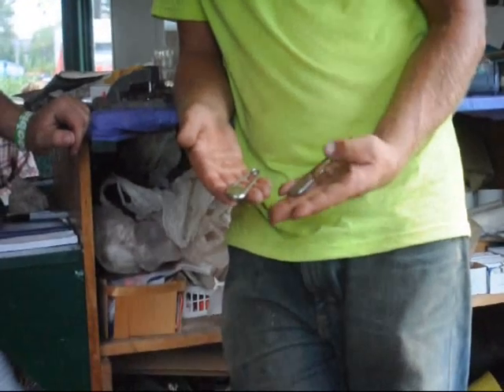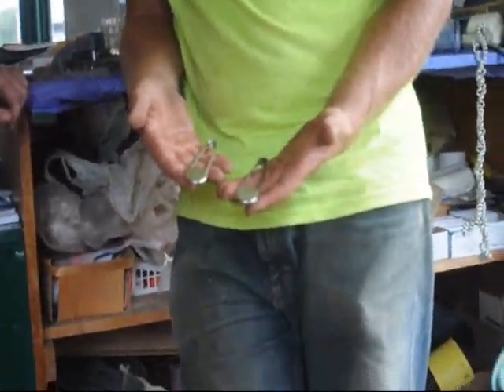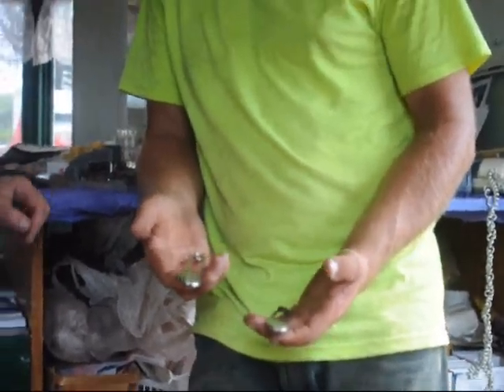How to Use a Big Safty Pin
wiki.answers.com › ... › Arts and Crafts › Sewing - CachedSimilar
150 uses of safety pin? number one : poke your friend number 11 : pin up clothes number two : poke your brother number 12 : hang up clothes on a clothes line ...
Unusual Uses for Safety Pins | eHow.com
› Arts & Crafts - CachedYou +1'd this publicly. Undo
Unusual Uses for Safety Pins. Safety pins are generally used for fastening up your clothes after breaking a button or having a minor tear. They are useful in many ...
25 Uses for 'Ole Cousin Safety Pin - RoadCEO outdoor adventure ...
- CachedYou +1'd this publicly. Undo
I think you'll agree with me, safety pins are definite lifesavers. And by "lifesavers" I mean, literally. But in a quick moment let's think of...
Safety Pins
Jan 8, 2007 -- Safety pins are perhaps one of the oldest utility devices ever. Their origin dates back to the ancient world. There are multiple uses of this device. ...
Urban Dictionary: safety pins
Diaper pins are essentially an over sized safety pin used for fastening and holding a ... Mrs Smith, our next door neighbour, uses cloth diapers, safety pins, and ...